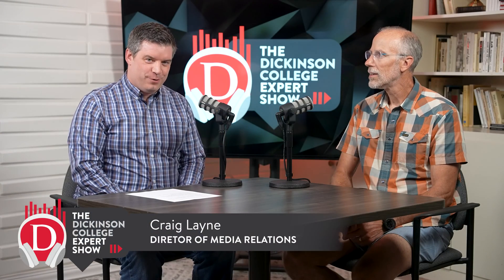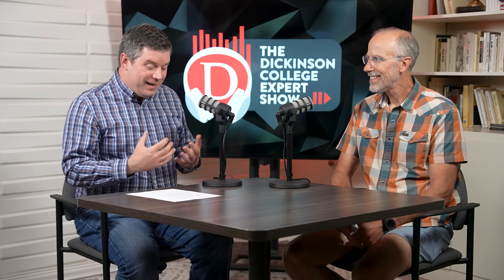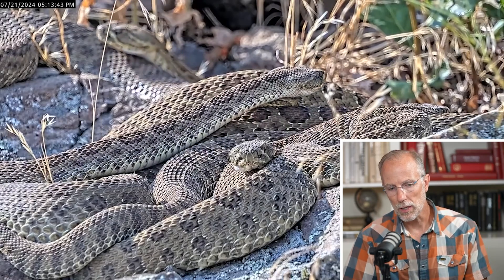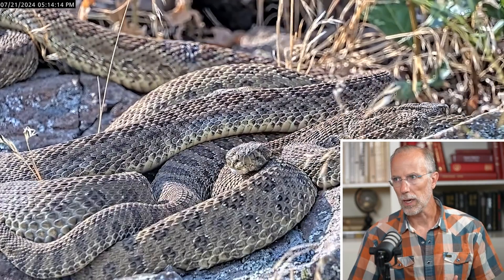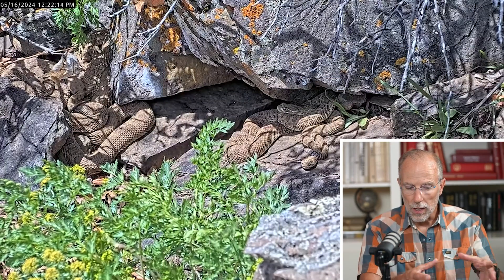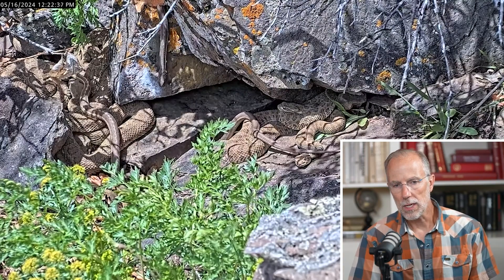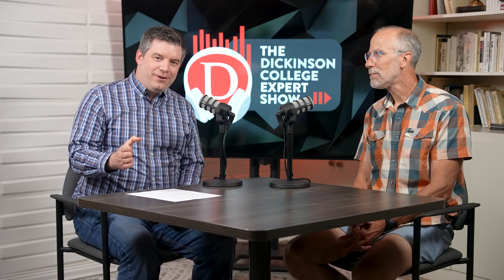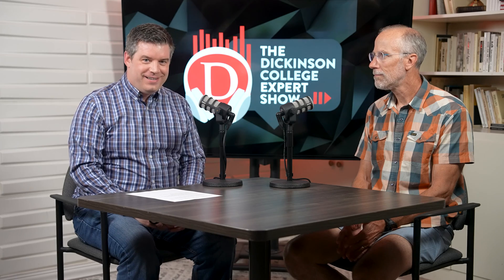Expert Show: The Behavior of Rattlesnakes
Scott Boback is an ecologist, herpetologist and professor of Biology at Dickinson College. Boback co-leads Project RattleCam, a website and live stream showing the den of hundreds of rattlesnakes.